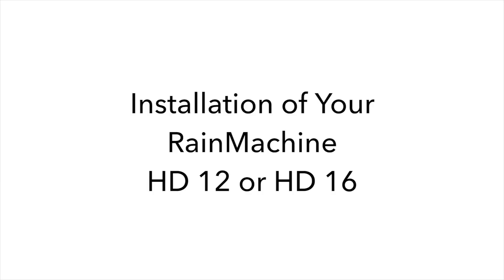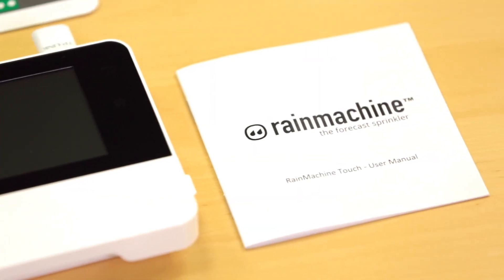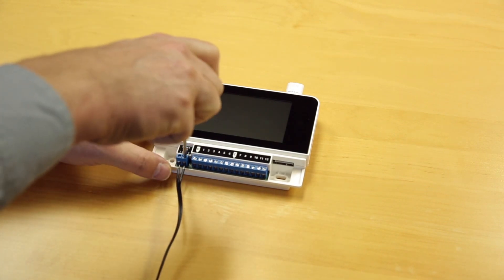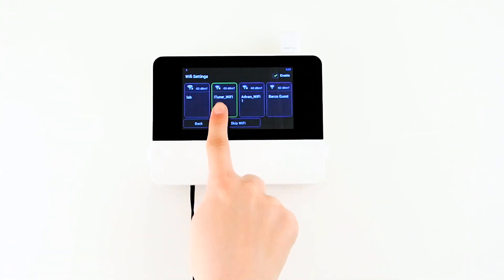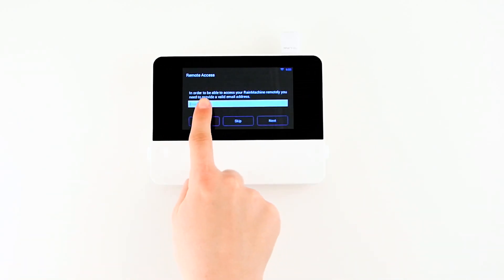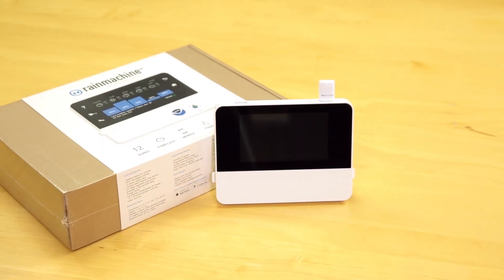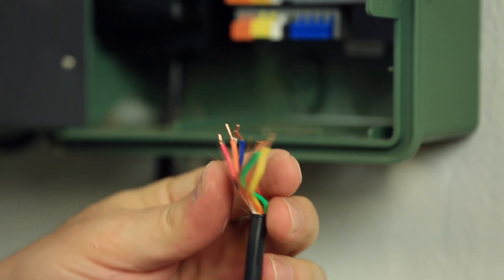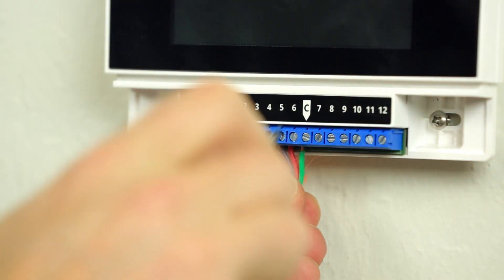RainMachine Touch HD-12 and RainMachine Touch HD-16 Setup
Step by step tutorial showing how to setup the RainMachine Touch HD-12 and RainMachine Touch HD-16 Smart WiFi Irrigation Controllers from unboxing to up & running.